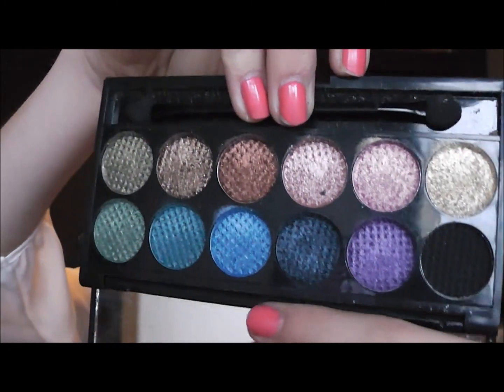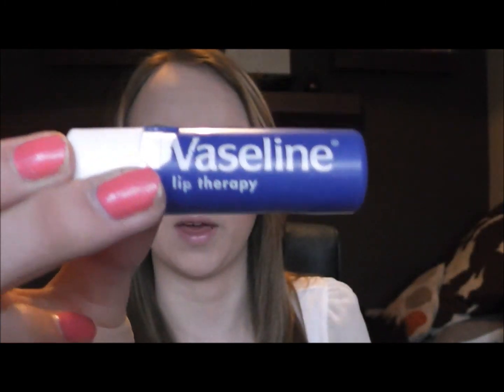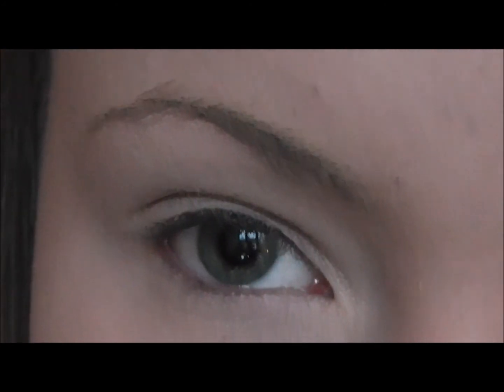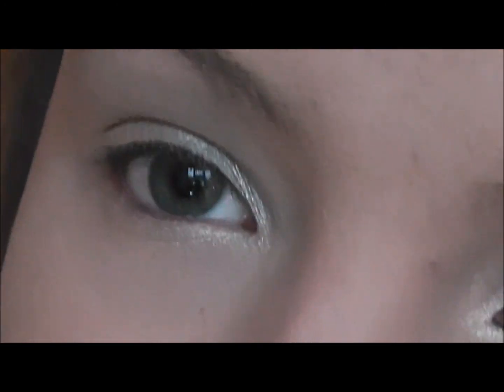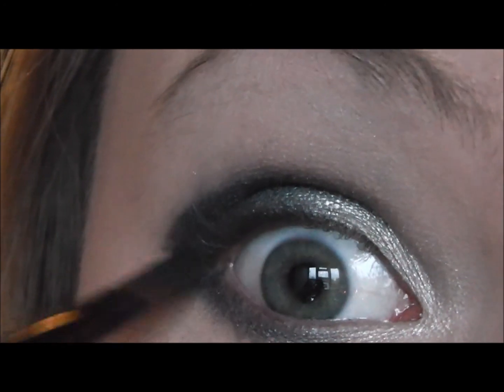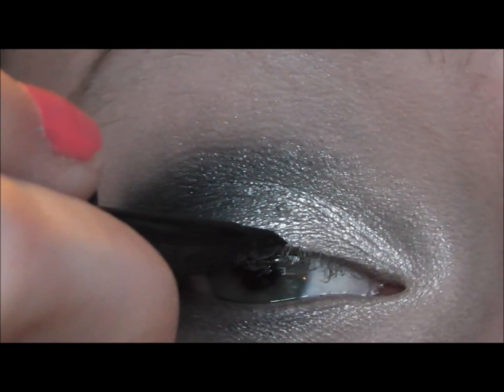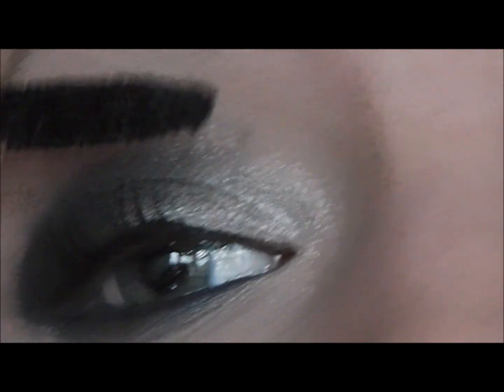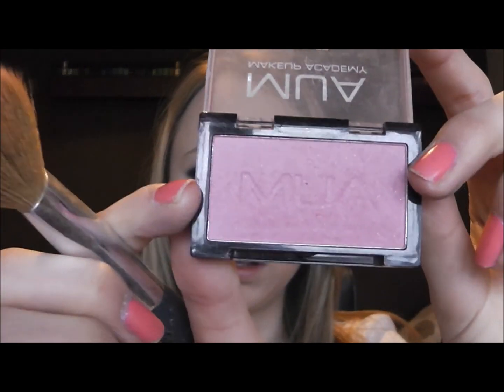Midnight Shimmer Makeup Tutorial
And My Other Blog!!

Send me any requests or questions!